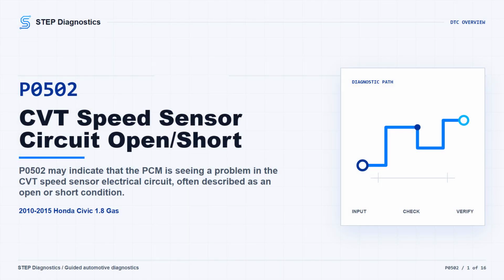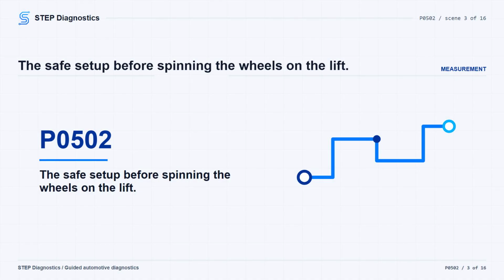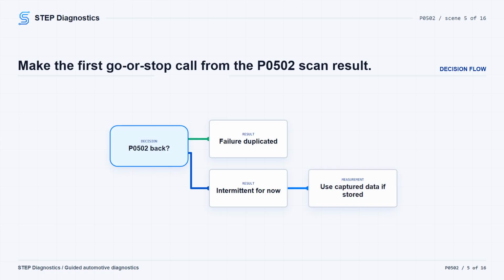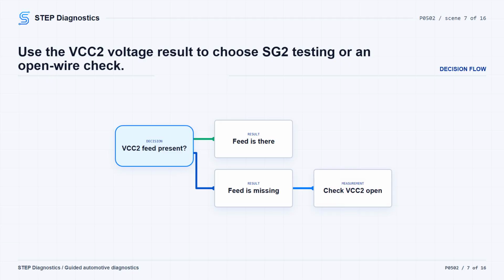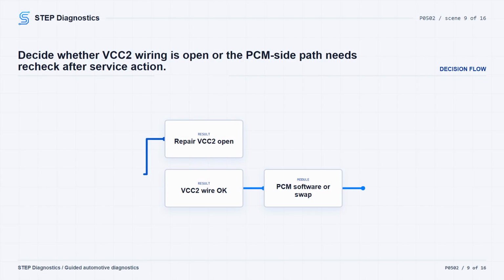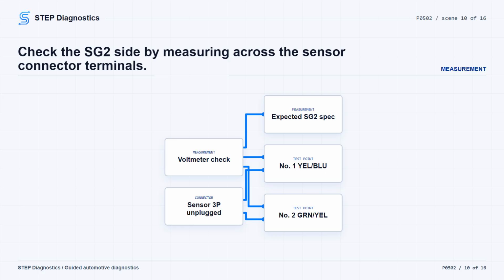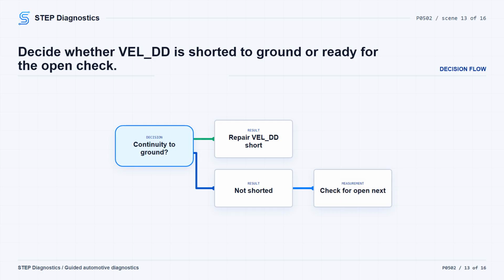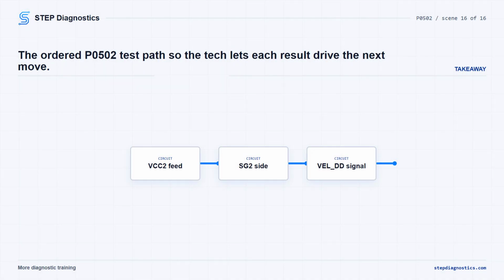P0502: CVT Speed Sensor Circuit Open/Short | 2010-2015 Honda Civic 1.8 Gas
P0502 on 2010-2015 Honda Civic 1.8 Gas: CVT Speed Sensor Circuit Open/Short.

P0502 may indicate that the PCM is seeing a problem in the CVT speed sensor electrical circuit, often described as an open or short condition.

What you may notice:
- The vehicle may have speed-signal-related CVT behavior.
- The code may return when the operating conditions that run the monitor are repeated.
- The concern can be intermittent if the code does not return during verification.
Possible fault areas:
- Possible areas include the CVT speed sensor circuit wiring.
- Possible areas include connector condition or terminal contact at the sensor or PCM side.
- Possible areas include the sensor power feed, sensor ground side, and signal wire.
- A PCM-side software or control-path concern may be considered only after the specified circuit checks support it.
This video follows a practical diagnostic sequence and keeps the important measurements and decisions in order. Follow the electrical path in order and let each voltage or continuity result decide the next move.